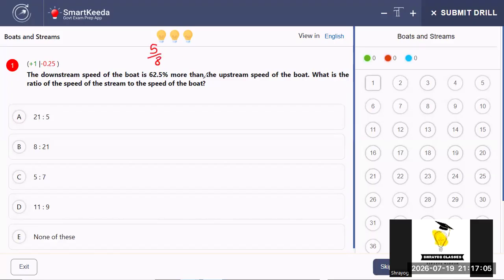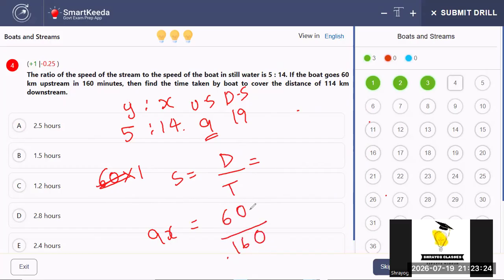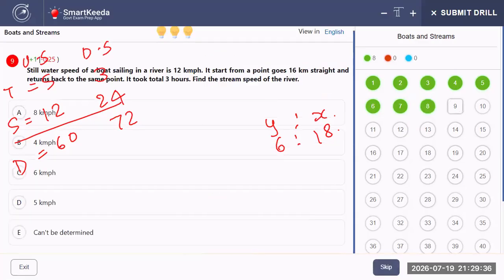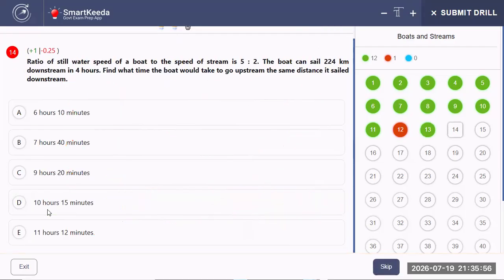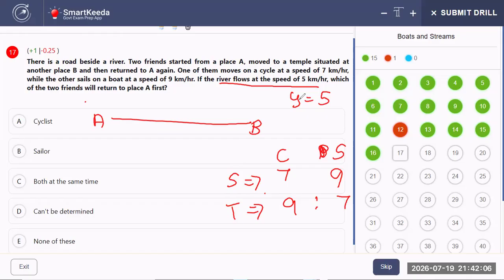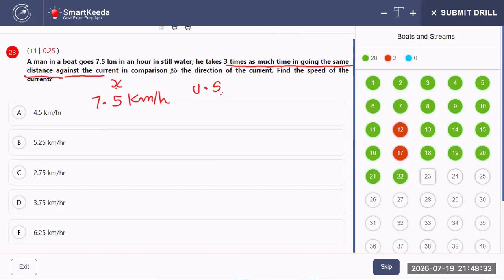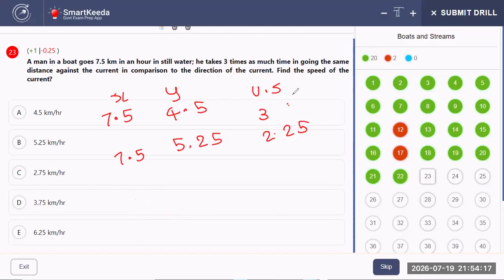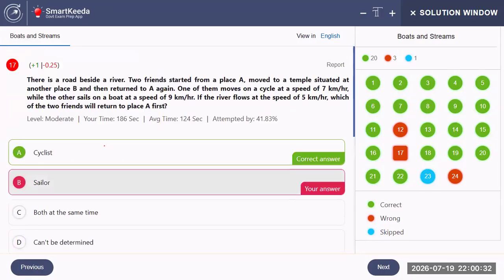Boats and Stream Practice Questions SBI PO 2026 IBPS 2026 IBPS Clerk SBI Clerk 2026